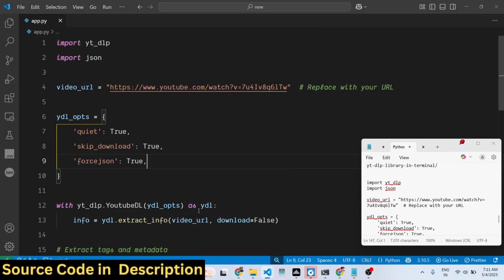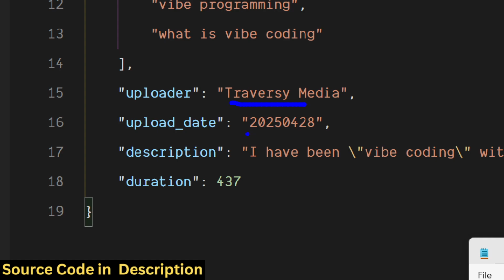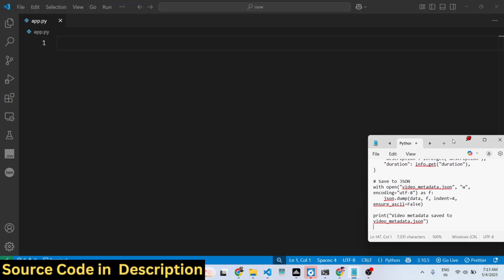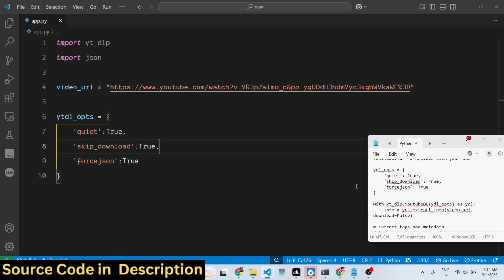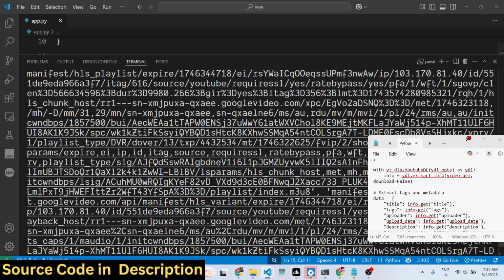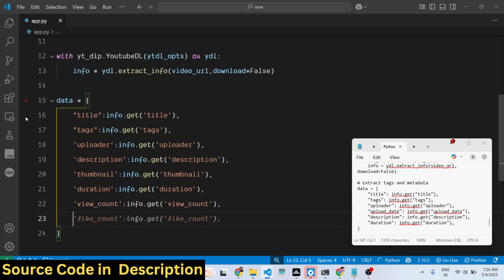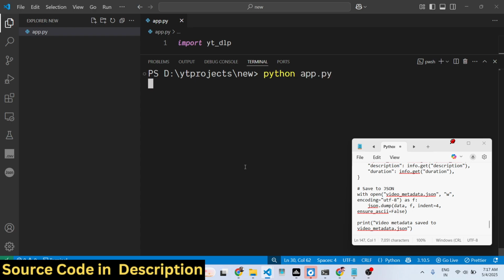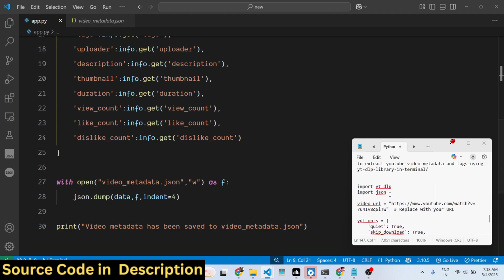Python 3 Script to Extract YouTube Video Metadata and Tags Using yt-dlp Library in Terminal